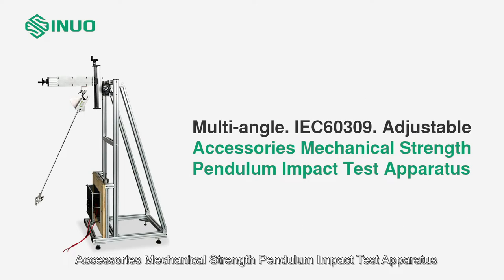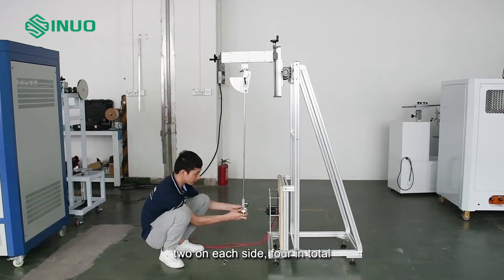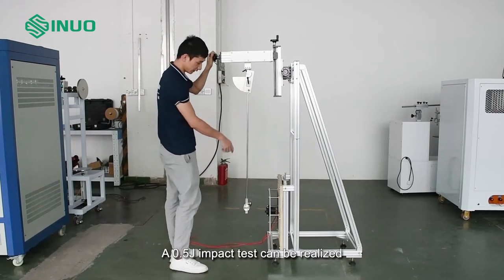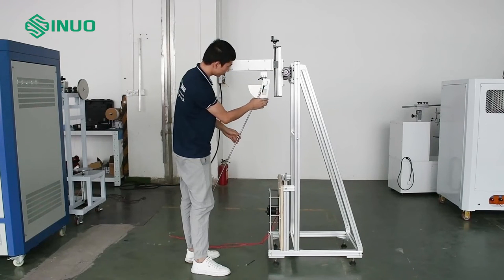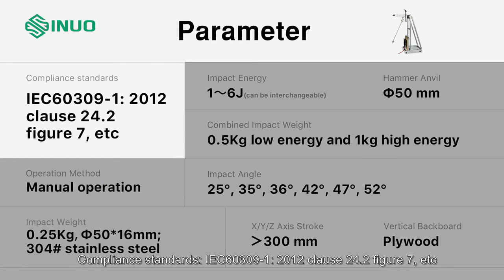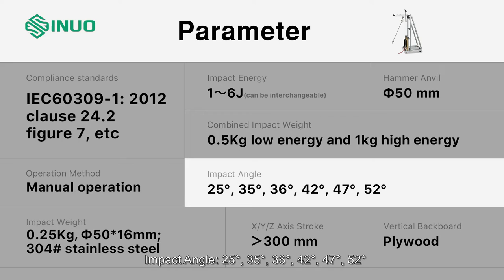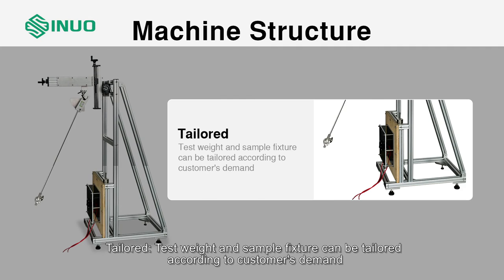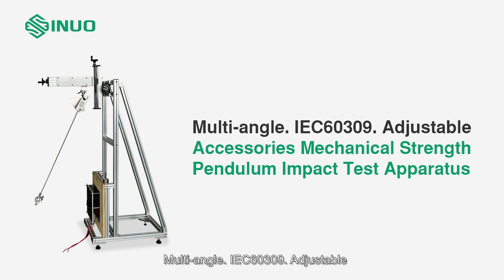SN1108 Accessories Mechanical Strength Pendulum Impact Test Apparatus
This device complies with the IEC60309-1 standard. It is used to perform mechanical strength tests on electrical accessories such as plugs and sockets for charging vehicles. By freely dropping the impact element of equivalent mass at a certain height, the requirements can be obtained according to the conversion of gravitational potential energy and kinetic energy. impact energy. The mounting bracket seat can be adjusted front and rear, left and right, and the impact angle can be adjusted.